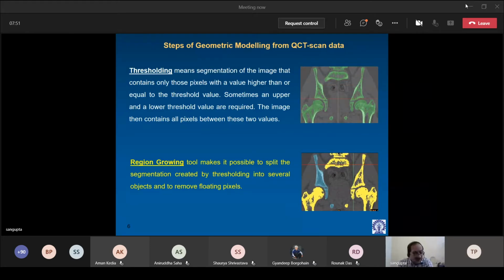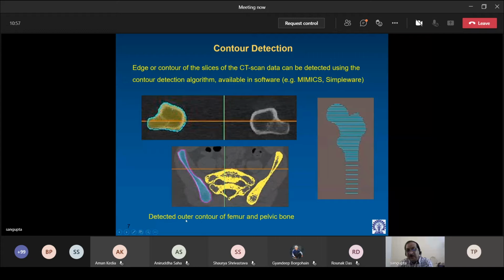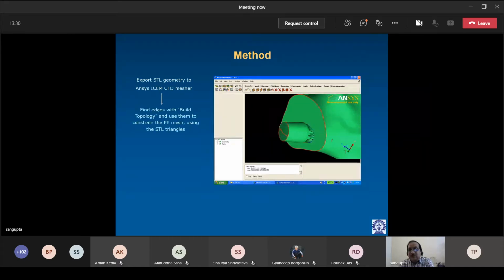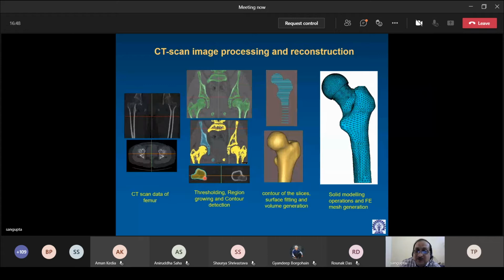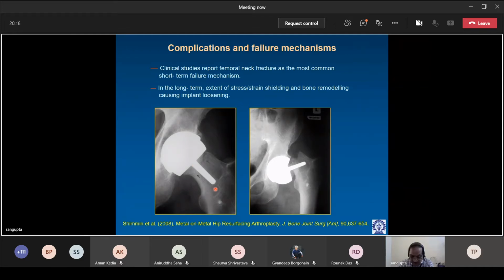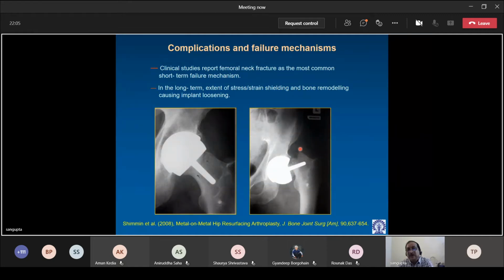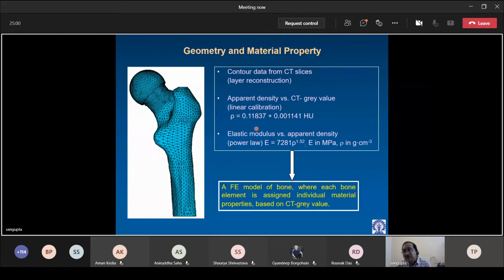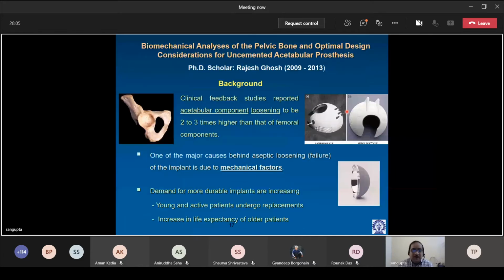Mechanics of Human Body March 12